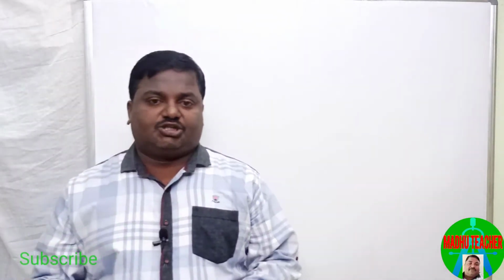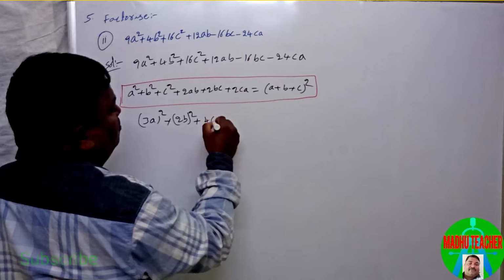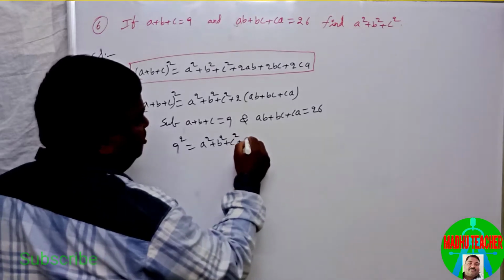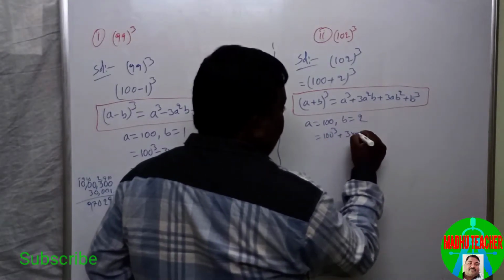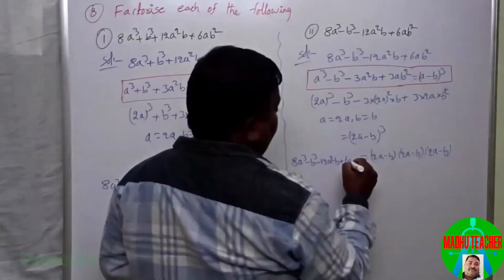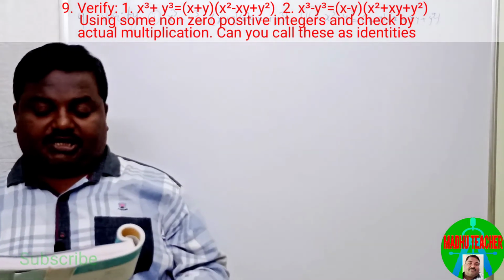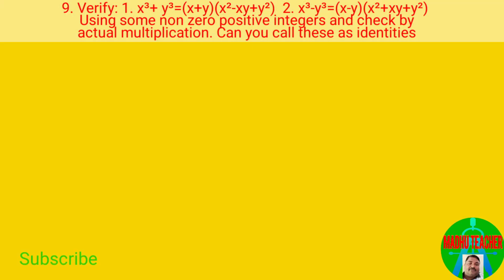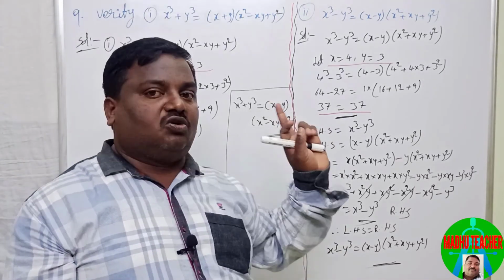Class9//Chapter 2//Exercise 2.5//polynomials and factorisation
problem s from 4-9
maths-online-classes